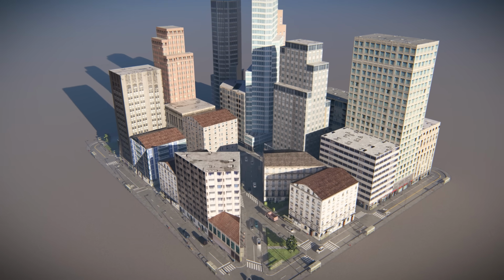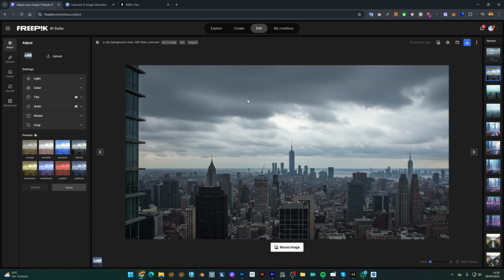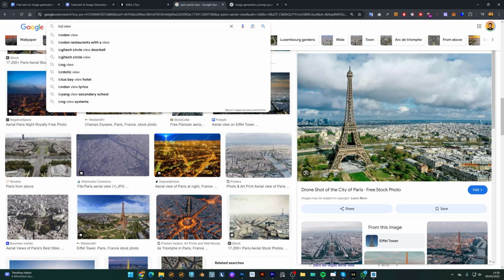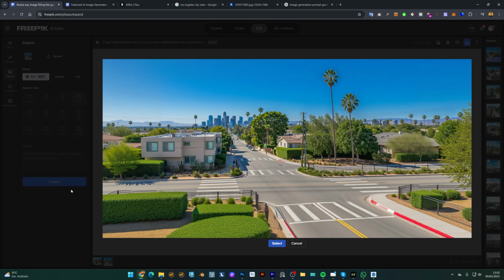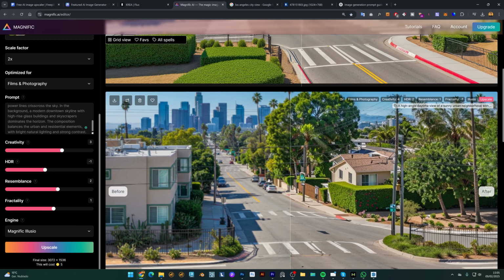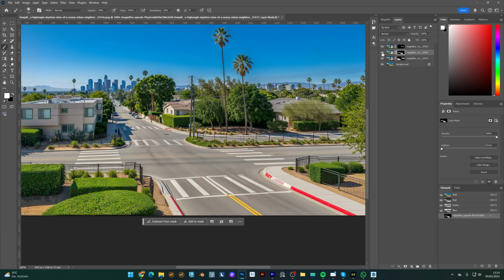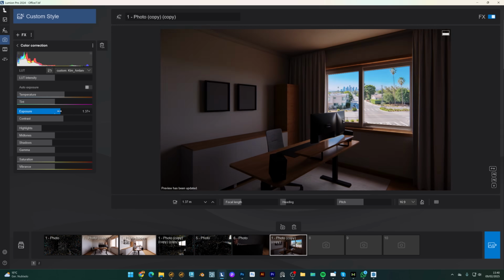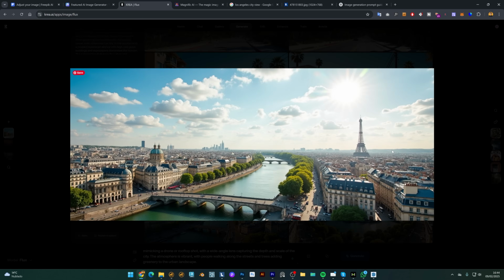How To Make AI City Backgrounds | Step-By-Step Tutorial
📣 In this tutorial, I'll show you how to generate realistic AI backgrounds using Freepik with Mystic 2.5, Imagen 3, and other tools like PromeAI and Krea.ai. We'll compare different AI models and learn how to refine prompts to get better results.

HITEMS is an AI-powered design platform that allows you to design all kinds of cool stuff, and make those designs real if you want them in the palm of your hand!

This is done using Freepik, Magnific AI, Krea.ai, and PromeAI.

00:00 How to Create Realistic City Backgrounds Using AI
00:31 Creating a Generic City
01:38 How to Get Better Prompts
03:27 Making the AI Background Larger
04:29 Upscale Using Magnific AI
06:29 Adjusting the Images in Photoshop
07:19 Adding the Background to an Interior Render in Lumion
08:23 Removing the Sky from the Background Image